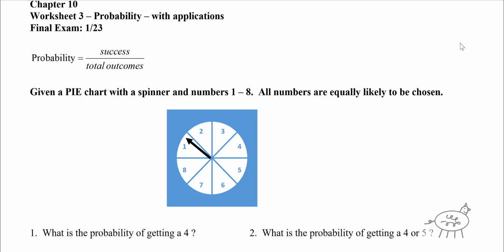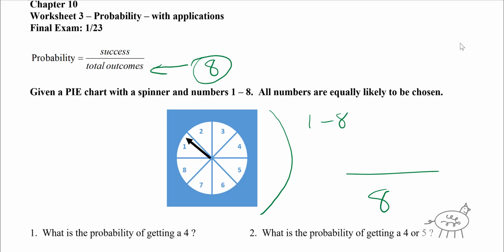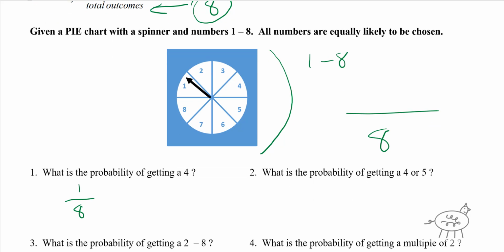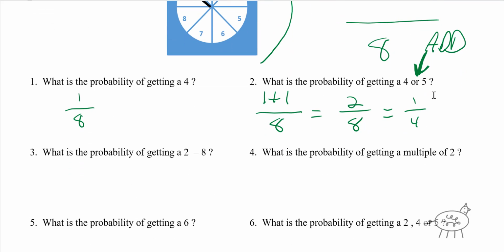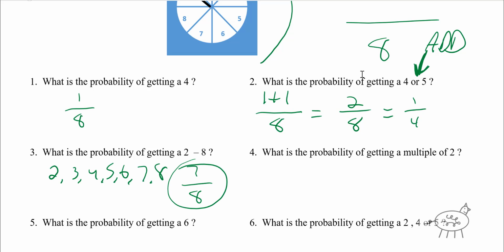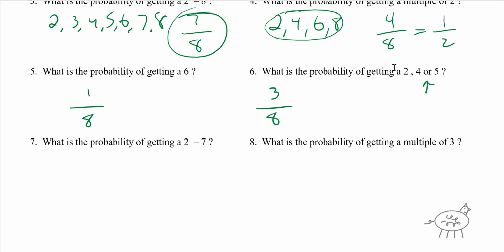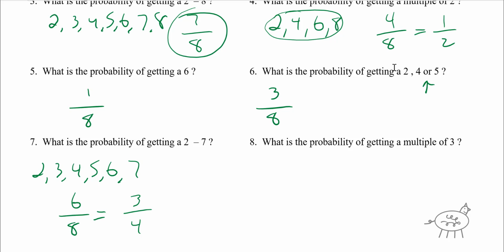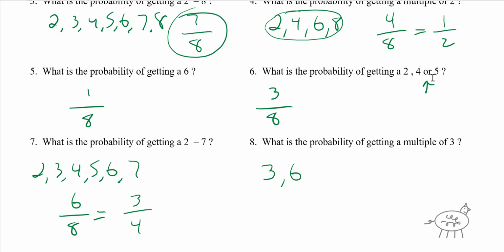Ch 10 Probability Circle Graph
Basic Probability using a circle graph